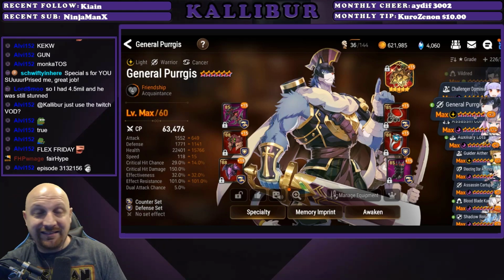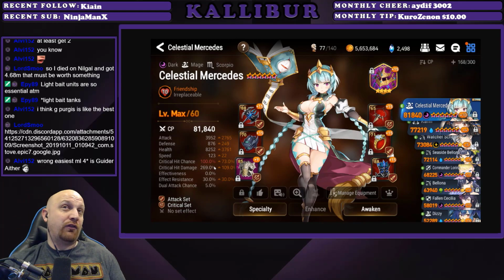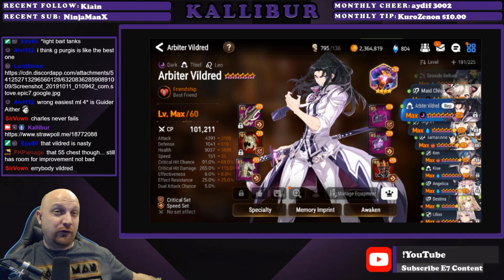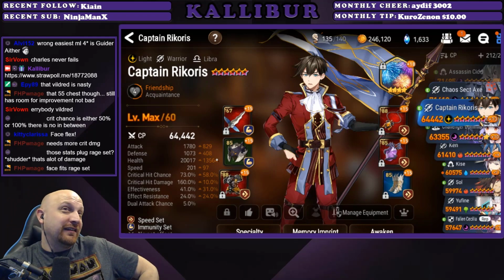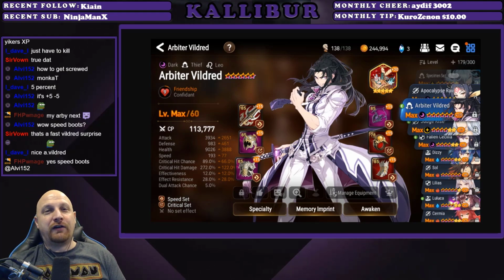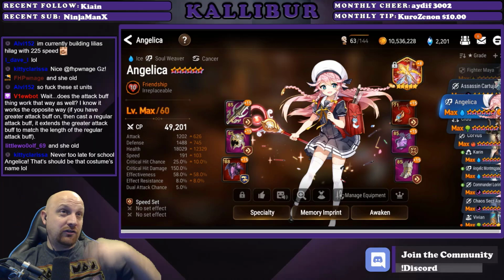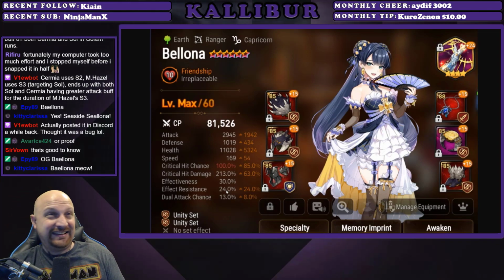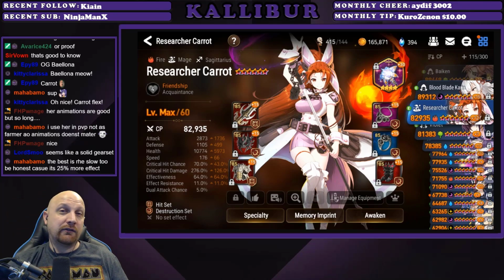Flex Friday EP. 26 - 113k Dream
Epic Seven